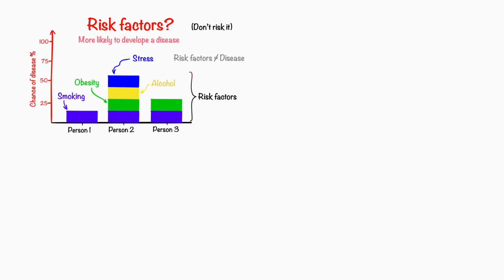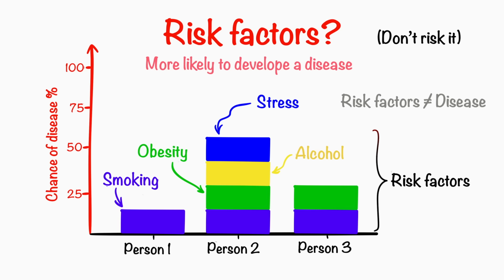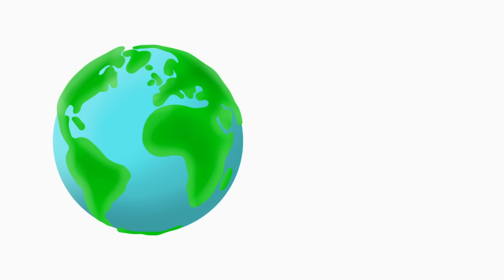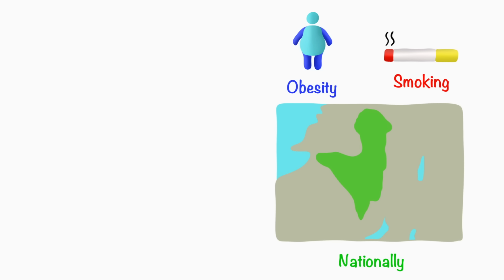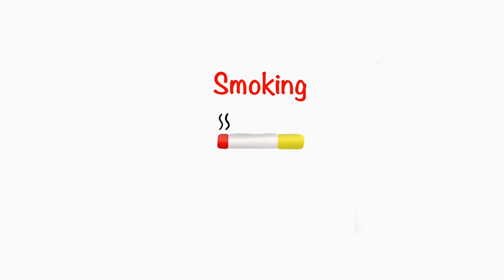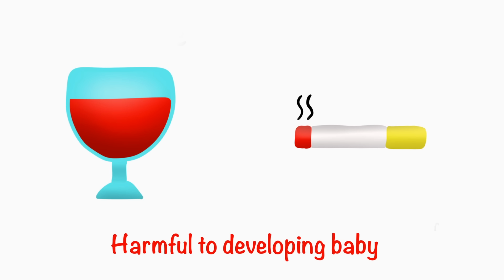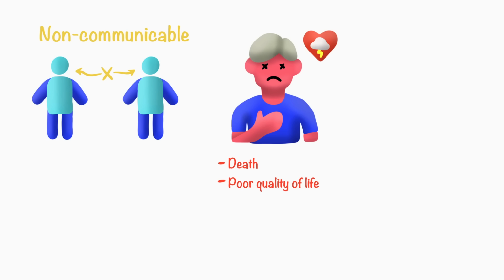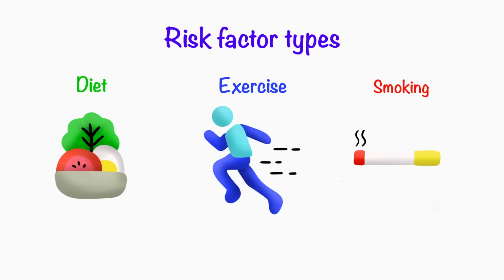GCSE Biology AQA - Disease Risk Factors | Lifestyle and Environment [2026 exams]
**Video Description:**
This lesson explores lifestyle impacts on non-communicable diseases (AQA 4.2.2.6). You’ll learn how diet, alcohol, smoking, and exercise affect disease risk, the biological mechanisms involved, and the human and financial costs locally and globally. We’ll also develop exam skills in interpreting data, understanding correlations versus causation, and evaluating risk factors.